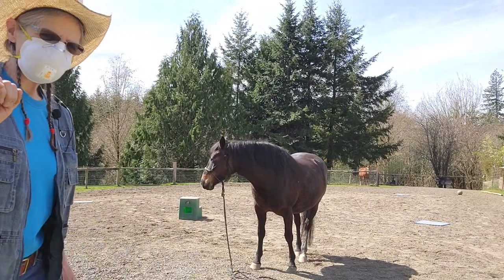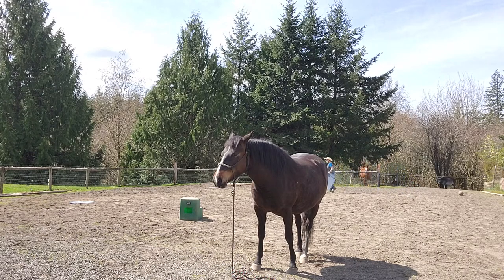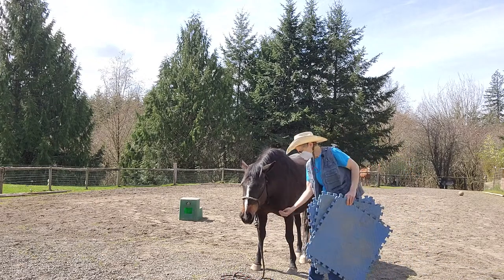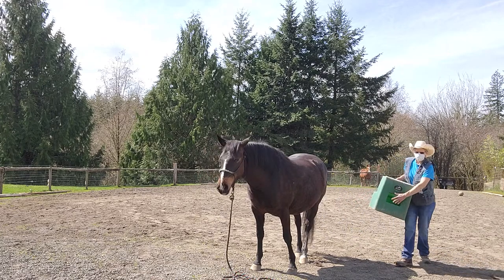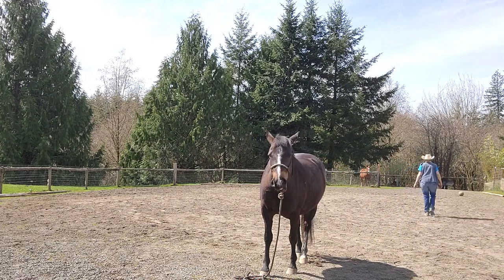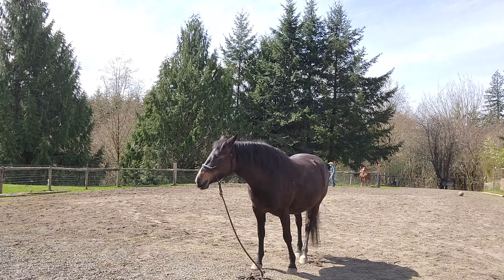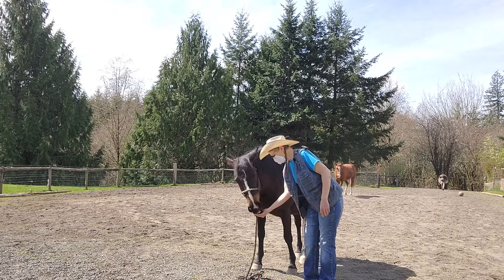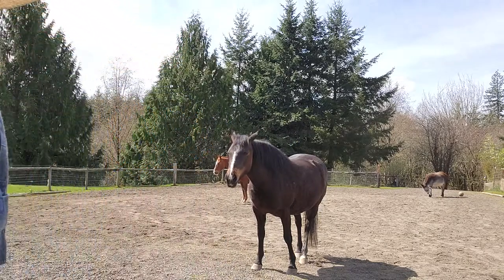Ground tying practice instead of the old "patience pole" after horse clicker training session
4-1-21
after our positive reinforcement training sessions I like to have Lacey stand ground tied. This was carefully taught with Positive reinforcement.  it is something to do instead of tying your horse up to patience pole so they can thing about the training session that day.